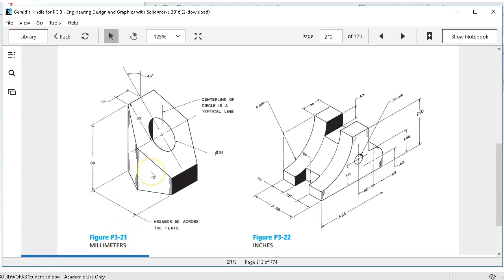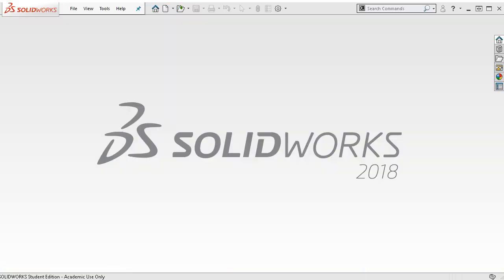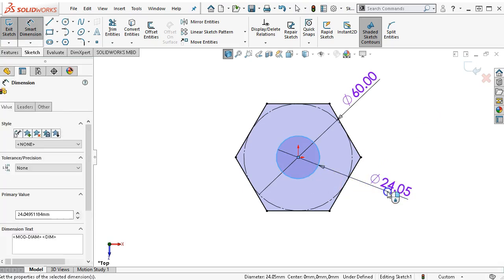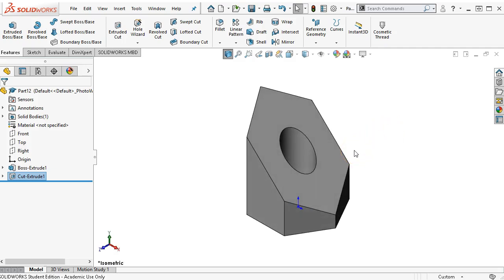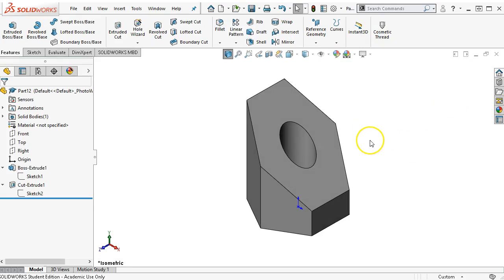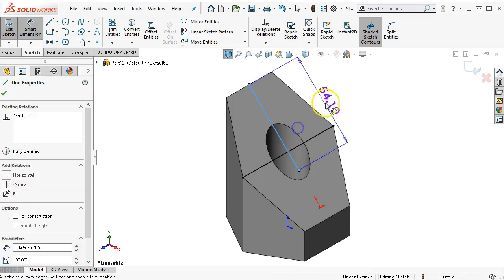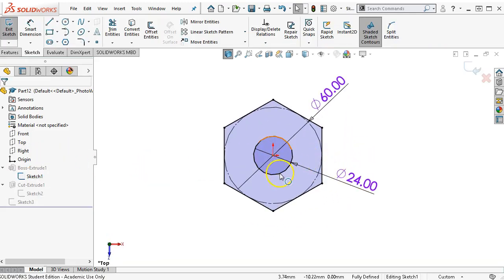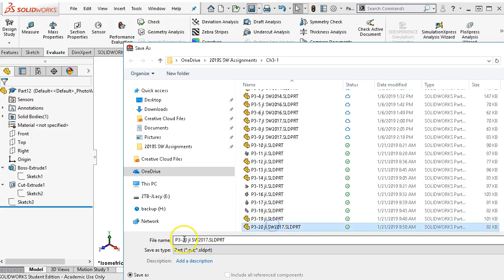20190121 Ch3-1 P3-21